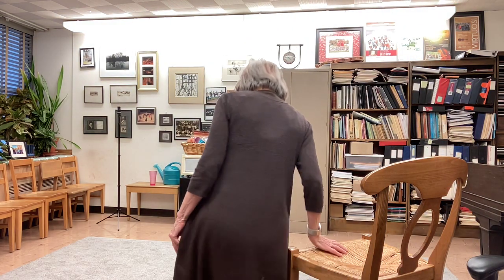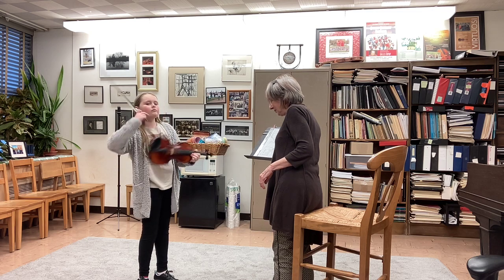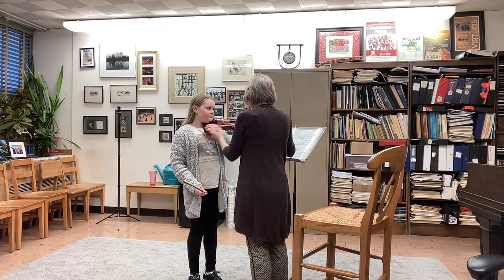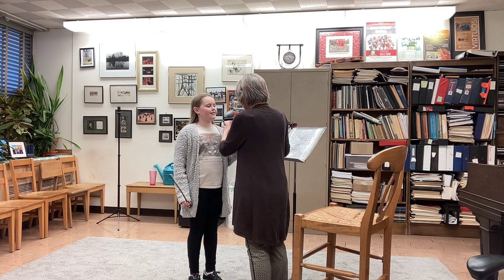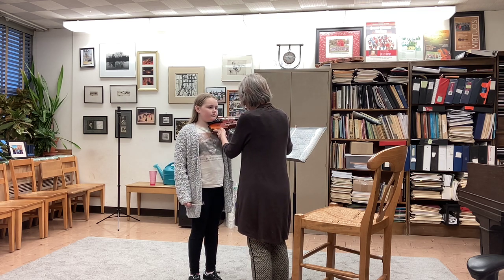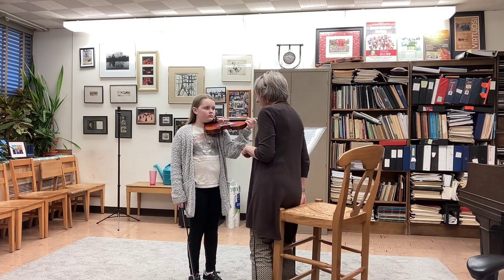Lessons with Sadie - Year Six - Spring #1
Back after winter break and getting used to a 3/4 size violin. Reviewed the C Major Scale and worked on a Preparing for Kreutzer Etude. Sadie is totally into the Bach Double which she will be playing with her DAD.